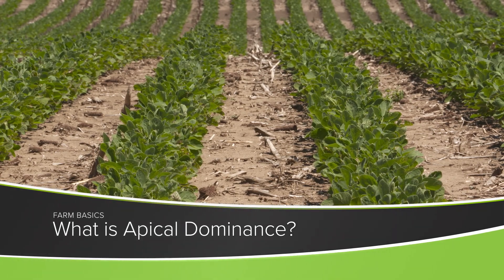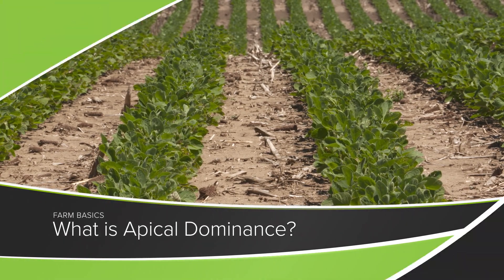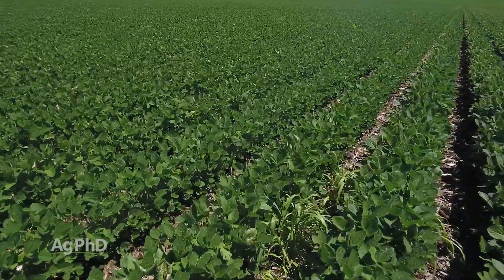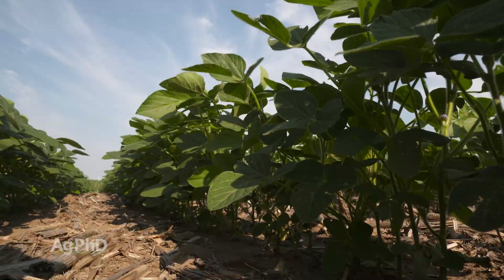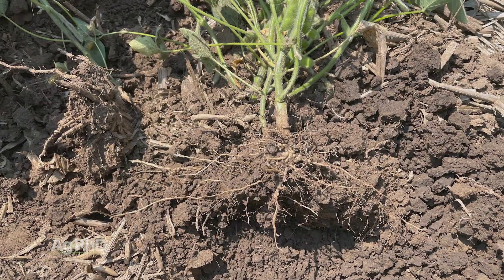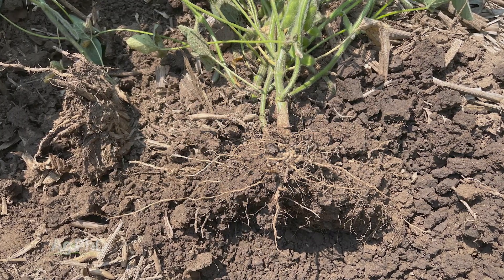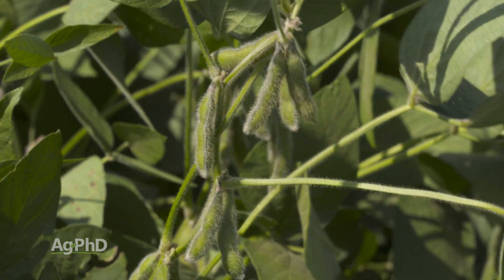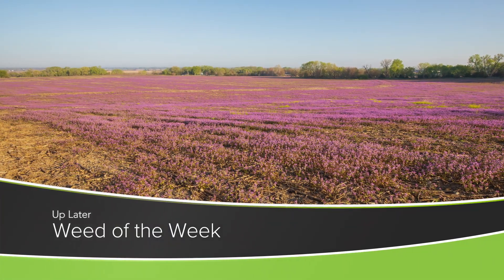What is Apical Dominance?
Farm Basics from Ag PhD Episode #1283 | 11/06/22  - What happens if your top growing point is lost?  Brian and Darren Hefty explain what agronomists call apical dominance in today's Farm Basics.